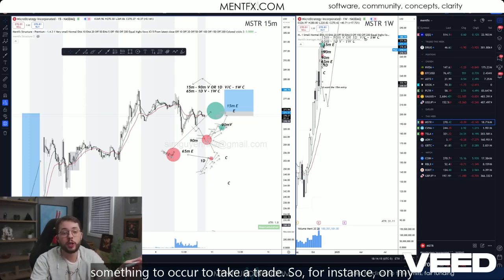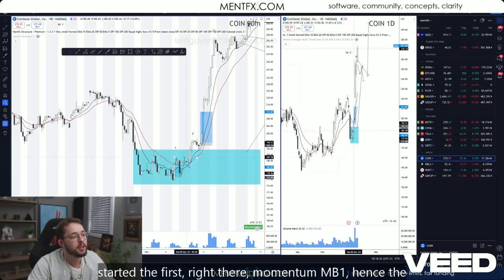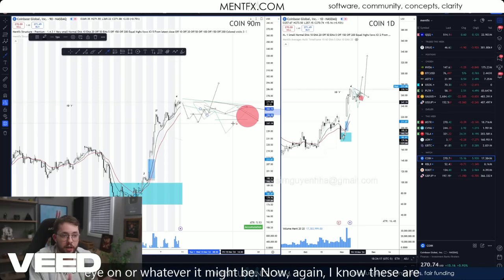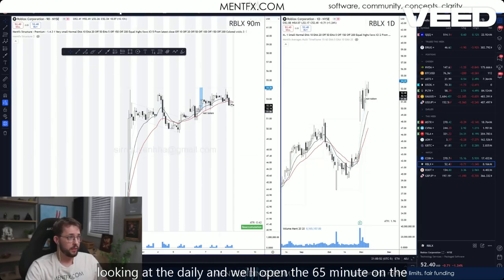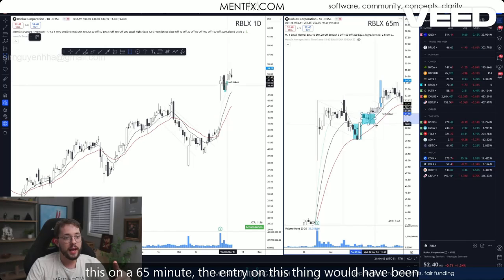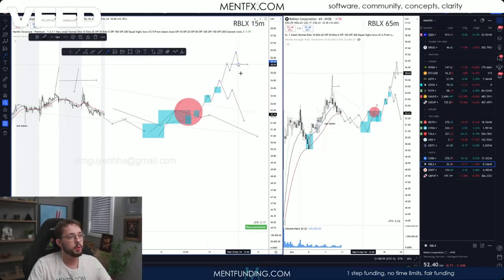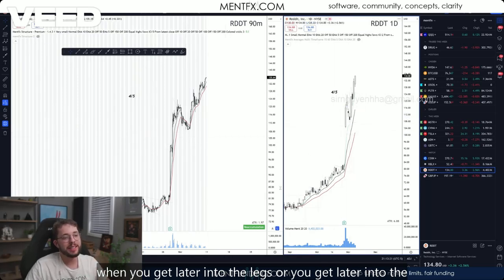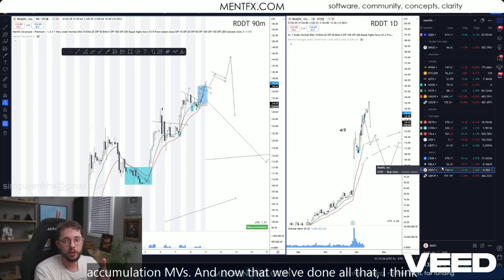9.16 – My process of finding trade opportunities